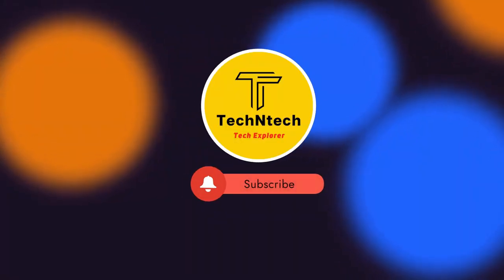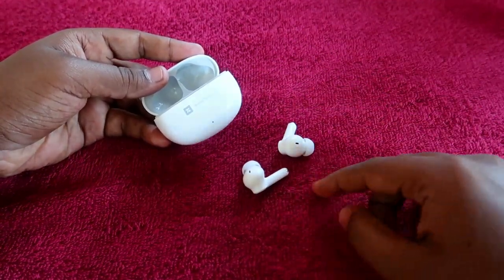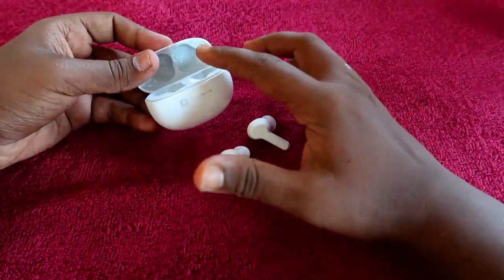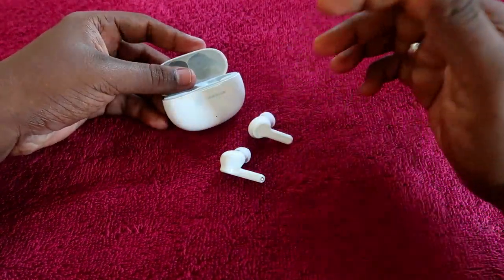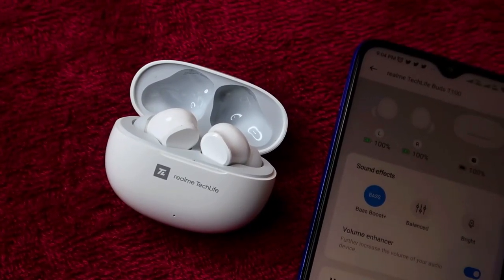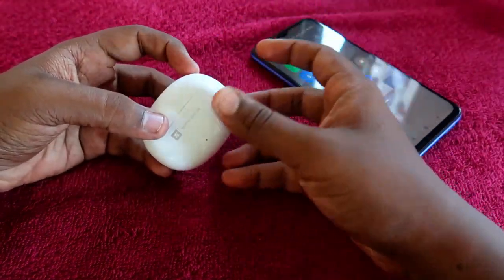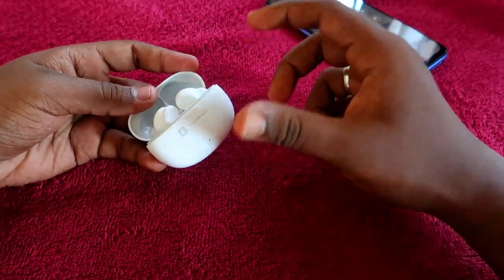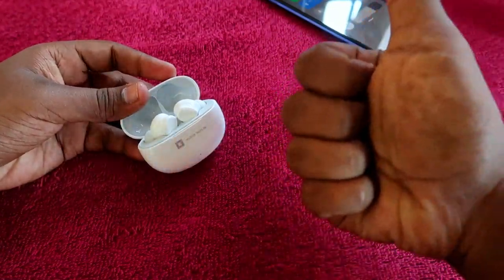Realme TechLife Buds T100 Battery Review 🔥 Earbuds Charging Time & Playtime hours 🔋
In this video, let's do the Realme Techlife Buds T100 Bluetooth Earbuds Battery review to find the charging time, music playtime hours, and how battery usage overall.